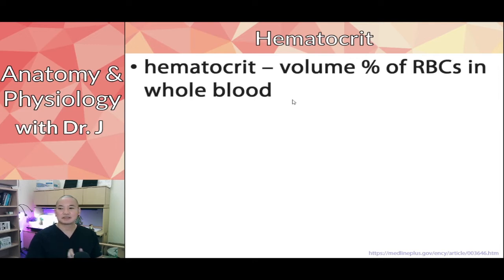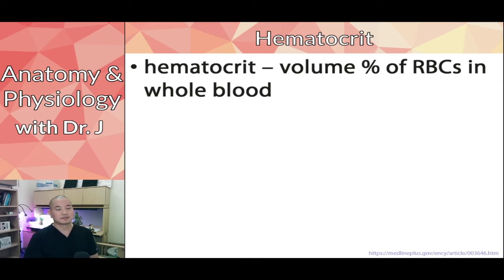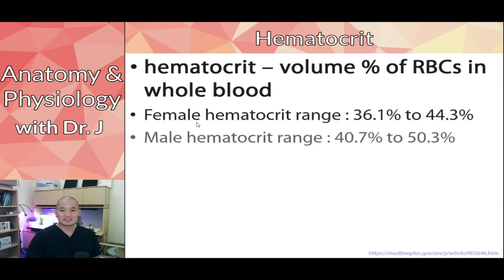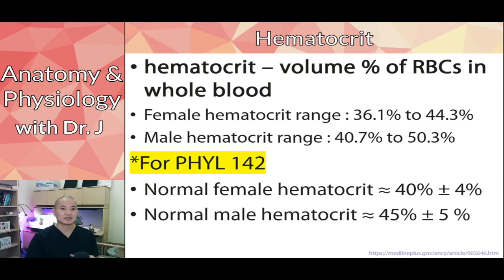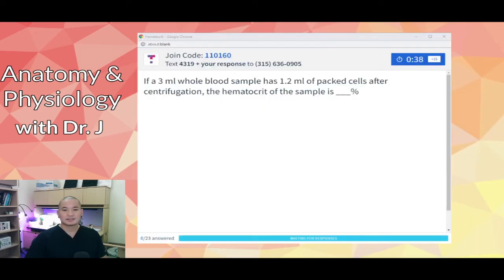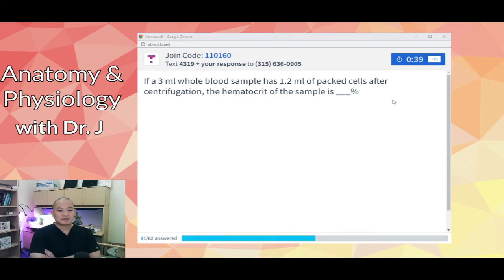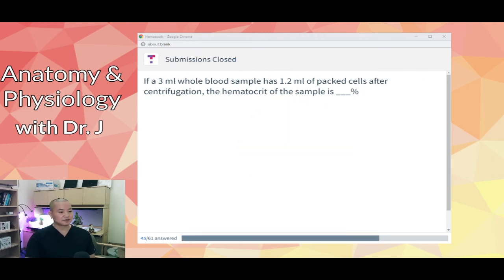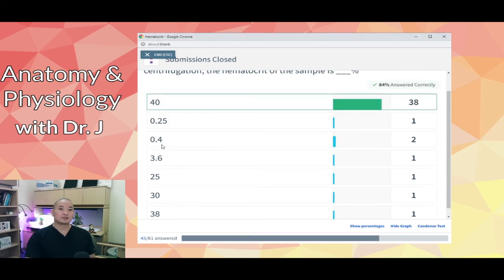PHYL 142 | Blood | Calculating Hematocrit